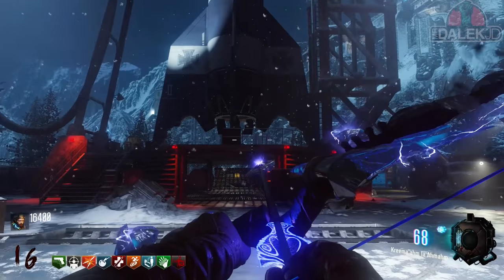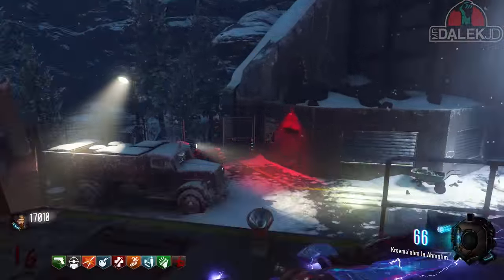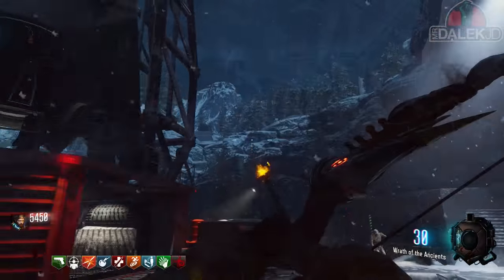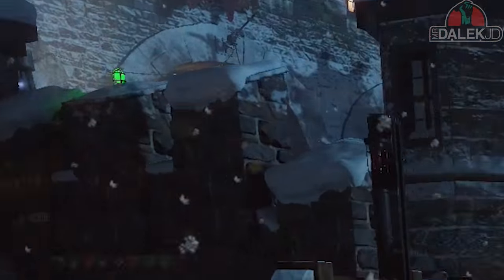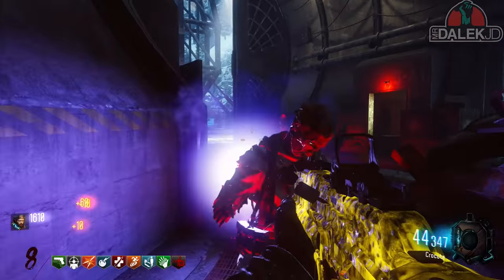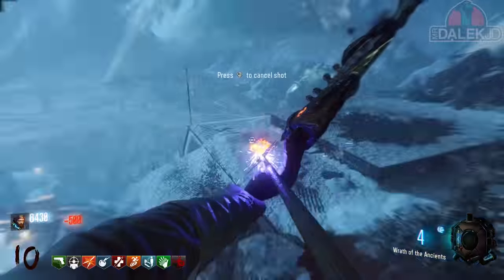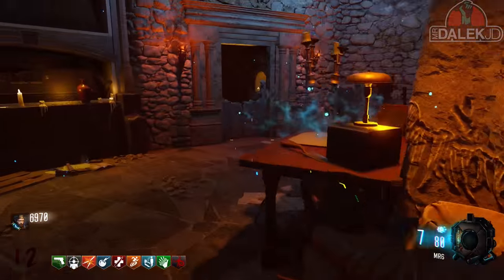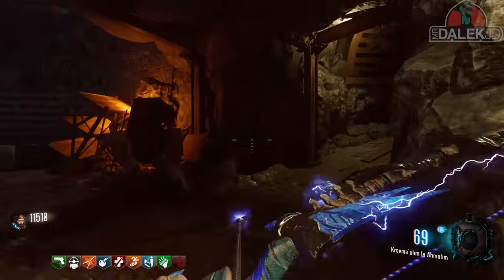Black Ops 3 ZOMBIES "DER EISENDRACHE" - STORM UPGRADED BOW GUIDE! Wrath Of The Ancients Upgrade!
DER EISENDRACHE EASTER EGG - STORM UPGRADED BOW!

Black Ops 3 Zombies "Der Eisendrache" WRATH OF THE ANCIENTS LIGHTNING BOW UPGRADE GUIDE! This is to upgrade the "WRATH OF THE ANCIENTS" bow in Der Eisendrache Zombies. Call of Duty: Black Ops 3 Zombies Der Eisendrache Bow upgrade step, to get the STORM BOW. :D